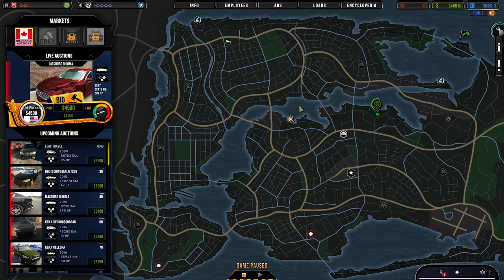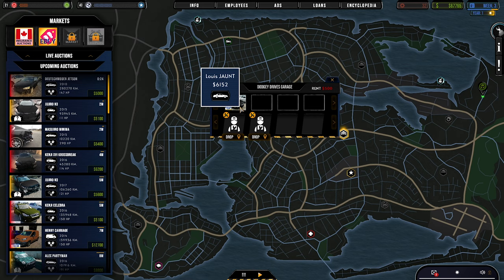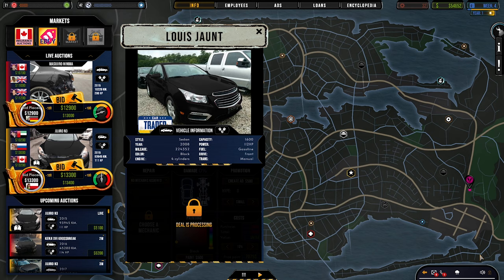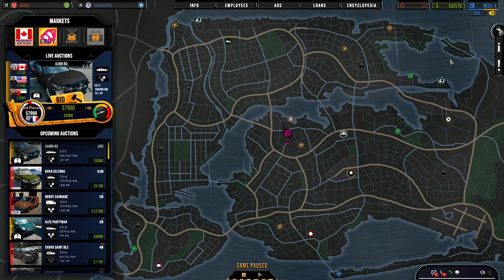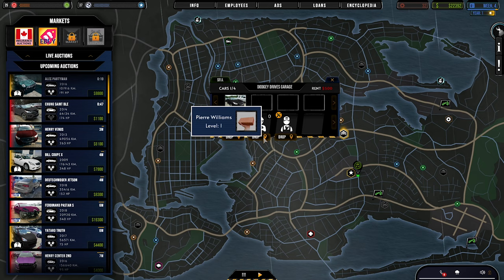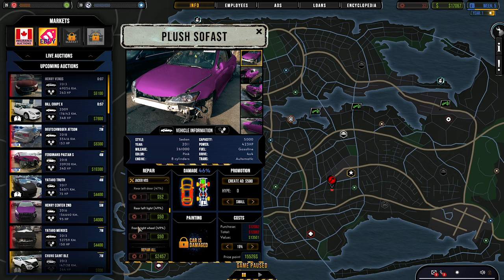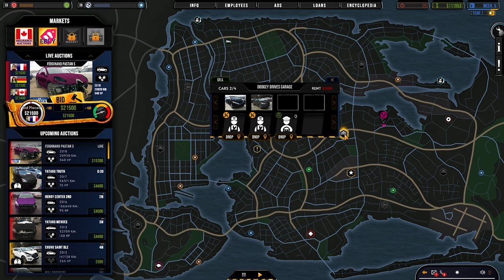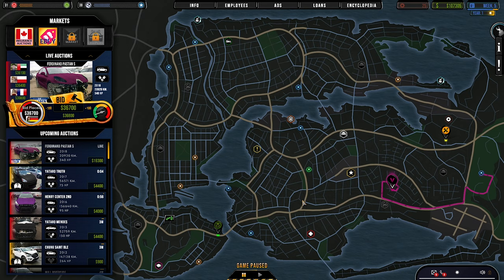Car Trader Simulator Campaigh #2 - Being Dodgey, Stealing Cars & Getting Caught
Movember - Join our movember team and donate to help reduce the rate of suicide in Men

PC Specs

CPU: Intel® Core™ i7 5930K
CPU Cooler: Corsair Hydro Series H100i CPU Cooler
Motherboard: MSI X99S Gaming 7 Motherboard
Graphics: 2x MSI GeForce GTX 980 Gaming 4GB in SLI
Memory: G.Skill Ripjaws 4 F4-2400C15Q-16GRR 16GB (4x4GB) DDR4
Solid State Drive: Samsung 850 Pro Series 256GB SSD
Hard Drive: Seagate Barracuda 2TB ST2000DM001
Case: Phanteks Enthoo Luxe Black
Power Supply: Seasonic X-1250 80Plus Gold 1250W
Cable Kit: PCCG Sleeved Cable Extension Kit Black
Additional Cable: PCCG Sleeved 45cm PCI-E 6+2pin Cable Red
Additional Lighting: Phanteks Multi Coloured LED Strip 1m
Fans: Corsair Air Series AF120 Quiet Edition Case Fan
Additional Fans: Corsair Air Series SP120 Quiet Edition PWM Twin Pack
Operating System: Microsoft Windows 8.1 64bit OEM